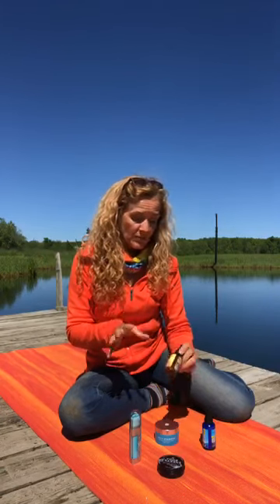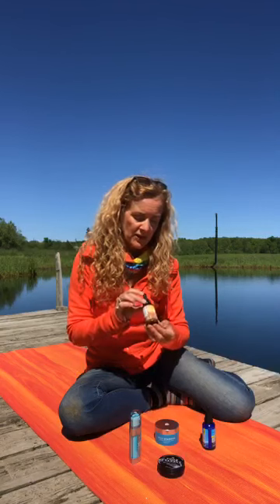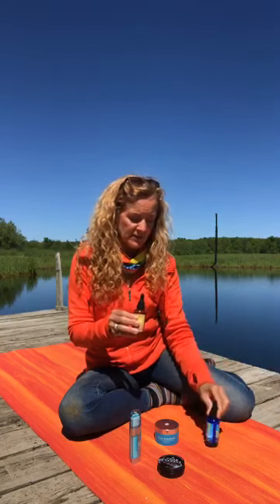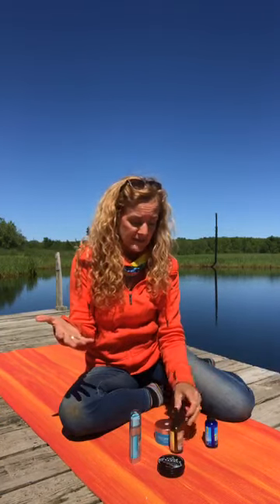The Health BENEFITS of Hemp - Prime My Body Oils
Dr. Cindy Hodgson, PT, PhD, talks about her experiences with hemp products from Prime My Body and how you can get them wholesale.